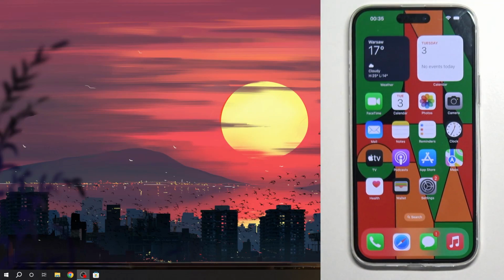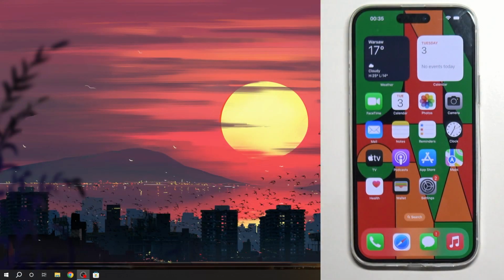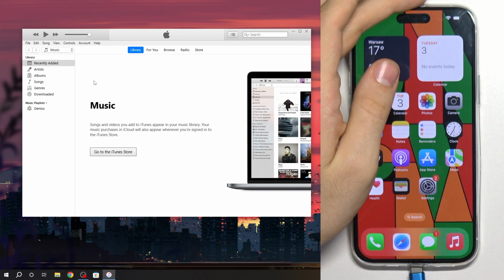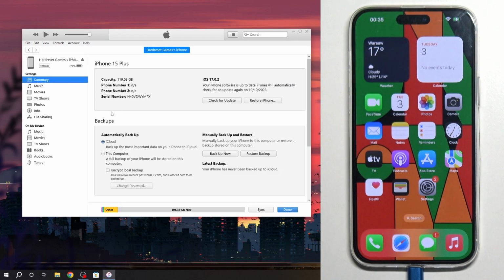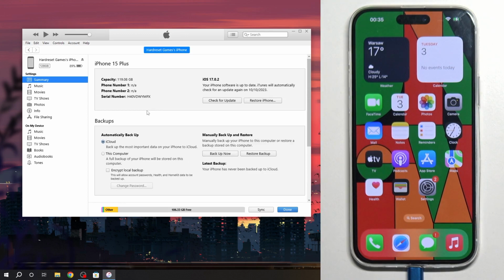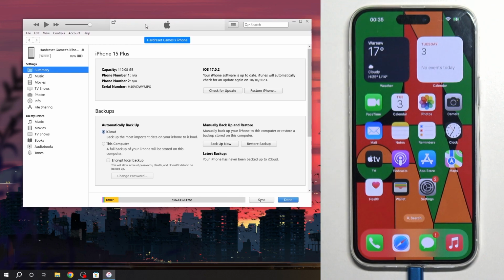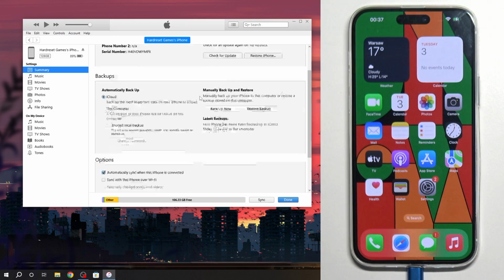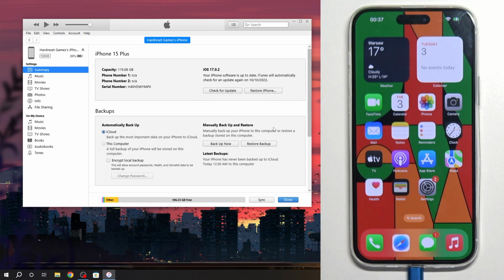How to Create local backup by iTunes in iPhone 15 Plus?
In this tutorial, we'll guide you through the process of creating a local backup of your iPhone 15 Plus using iTunes. Local backups are essential for safeguarding your data and ensuring you have a copy of your device's information on your computer. Learn how to connect your iPhone 15 Plus to iTunes, initiate a backup, and keep your data secure.

How to Connect iPhone 15 Plus to iTunes for Local Backup?
How to Access Backup Options in iTunes for iPhone 15 Plus?
How to Initiate a Local Backup of iPhone 15 Plus with iTunes?